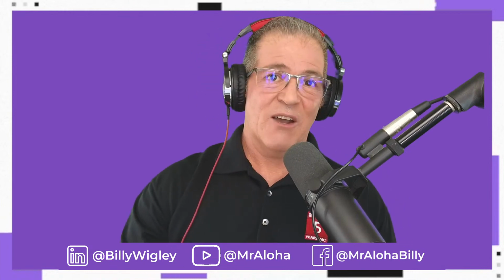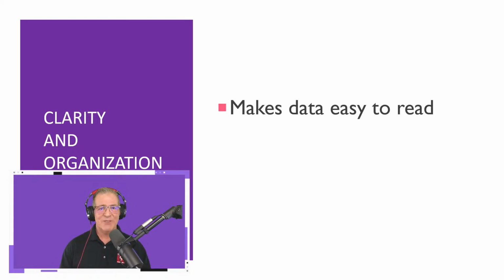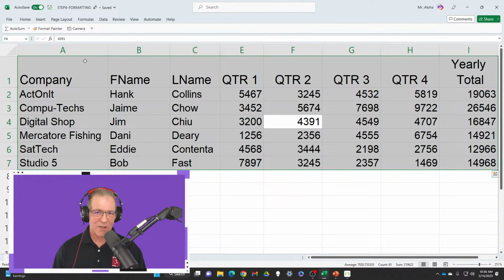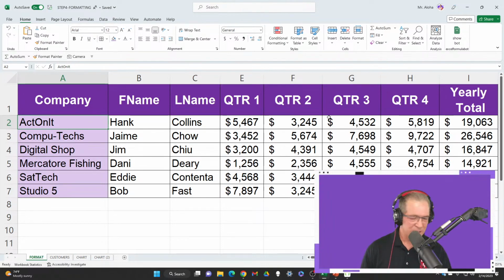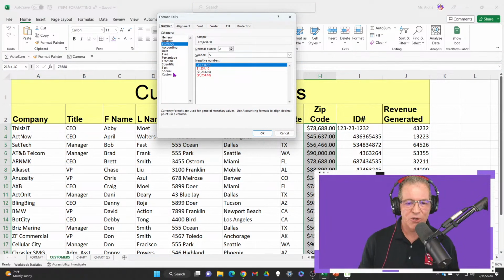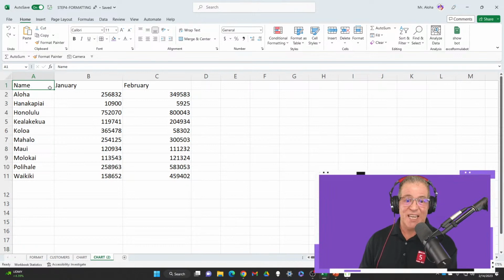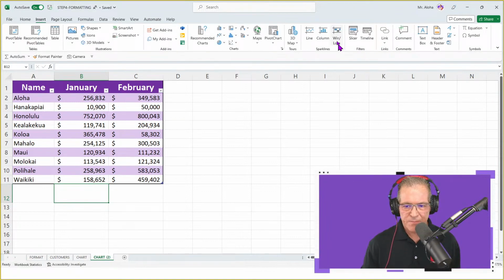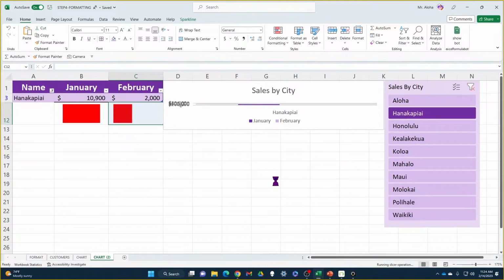❎Learn How To Format in Excel - Make It Pretty! - Step 4 Formatting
Have you ever wondered: "What do people think when they hear my name?" Well, that's your brand - it's important!
Your work product is part of your brand so be careful with it.
Formatting in Excel is important for several reasons:
1. Clarity and Organization: Formatting helps to make data easy to read, understand, and organize. It separates and categorizes data into visually distinguishable groups making it easier to quickly identify trends and patterns.

2. Data Accuracy: When data is formatted correctly, it makes it easier to enter and edit data accurately. Excel can recognize specific data types and automatically format the cells based on their contents.

3. Better Presentation: When presenting data, formatting can help to make the data more visually appealing and professional. This can help to reinforce the message being conveyed and make it easier to understand.

4. Improved Data Analysis: Formatting can make it easier to analyze data, identify trends and patterns, and highlight important data points.

5. Time-saving: Formatting can be time-consuming, but it can also save time in the long run. It makes it easier to find and understand data, reducing the time it takes to analyze and present it.

In summary, formatting is important in Excel as it helps to make data clearer, easier to understand, and more visually appealing, improving data accuracy, analysis, and presentation.